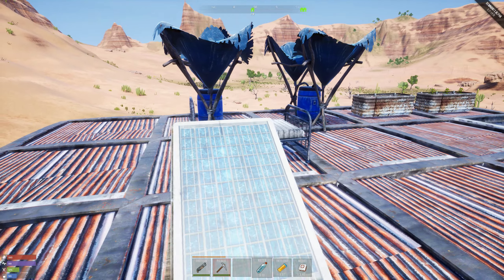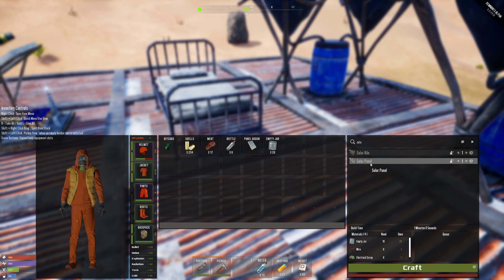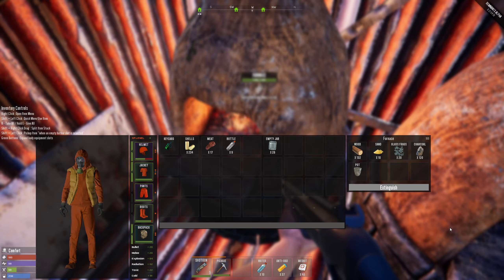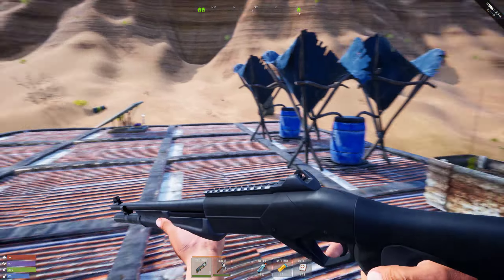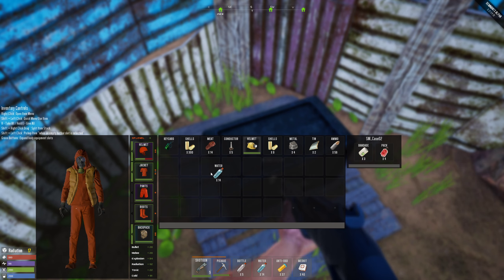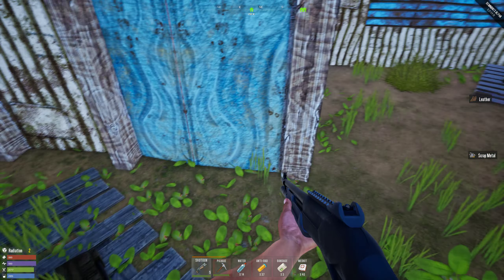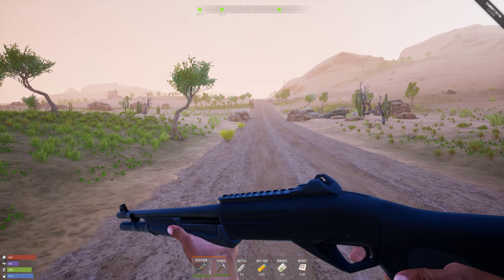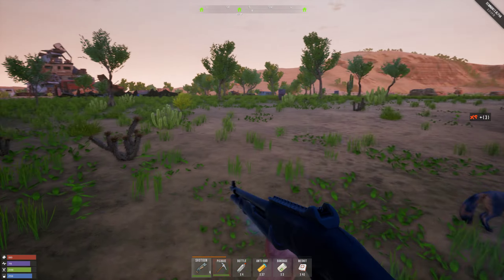Remnants Hardcore Survival Game - After Update Loot - Military Camp - The Mine - Ep38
Remnants is a first-person open world survival sandbox featuring, solo, co-op, PvE and PvP gameplay.

Current features:
• online Single-player, Co-op, Online PvE and PvP sandbox experience.
• Crafting mechanics
• Dynamic base building with a tier system
• Dynamic weather systems
• Weapon attachment system
• Harvest and gather resources
• NPCs (Animals, Mutated Humans and more...)
• Farming with garden beds and pots.
• Cooking mechanics
• World day-night cycle
• Temperature changes based on time-of-day and season
• Character hunger/thirst/stamina mechanics
• Basic character clothing and gadget system
• Basic clan system that allows base access levels
• Power grid system (some buildable items require electricity to function)
• Basic quest system, each quest giving a unique reward
• Airdrop system with 3 drop types
• Random town and forest loot spawns
• Radiation zones and NPCs
• Blueprint system (find blueprints to unlock new crafting items)
• Research system (research base construction with your hard earned points to further develop your base)